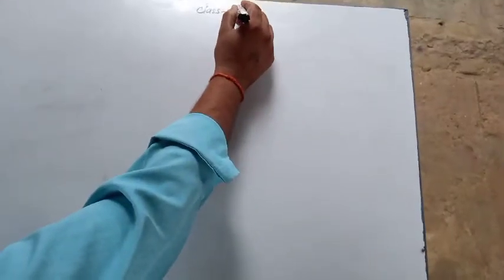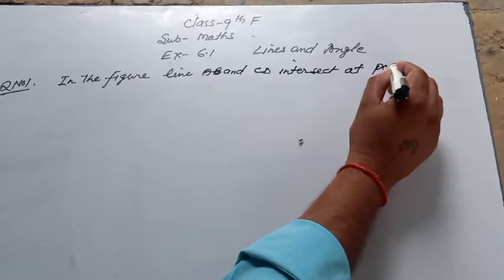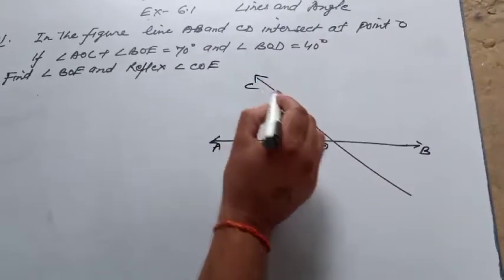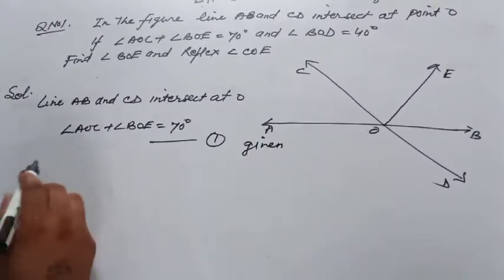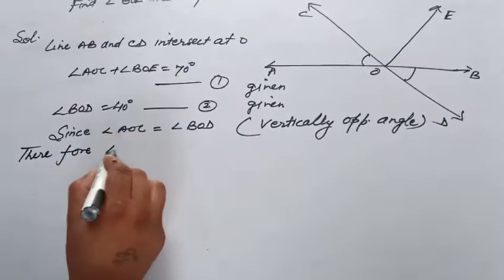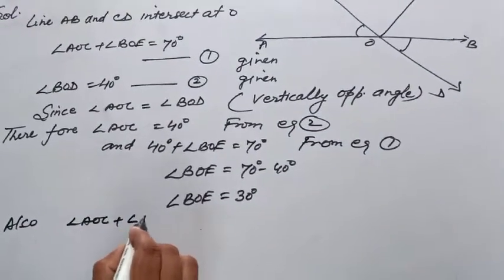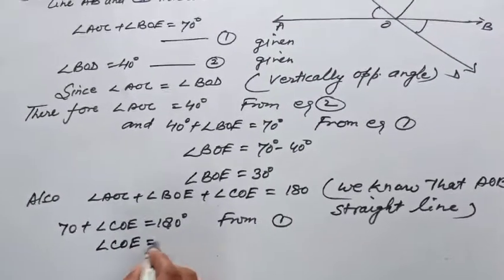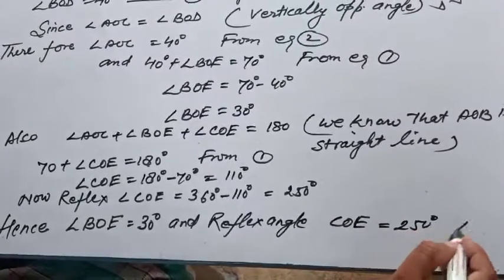class 9 E maths ch6 v1 Dvsingh